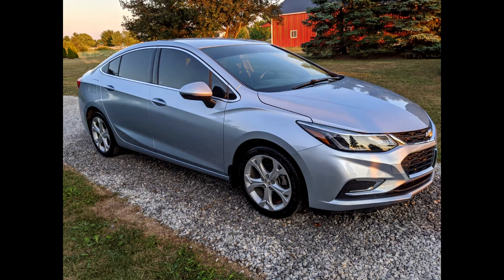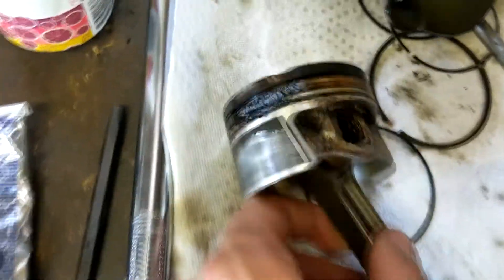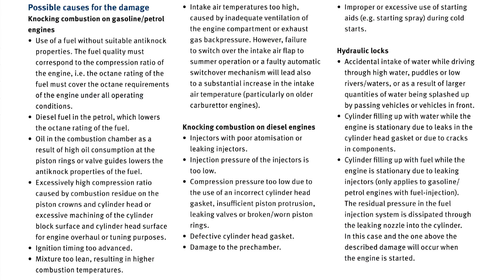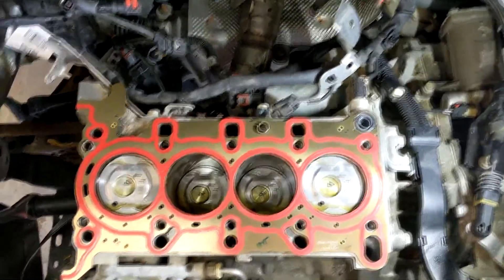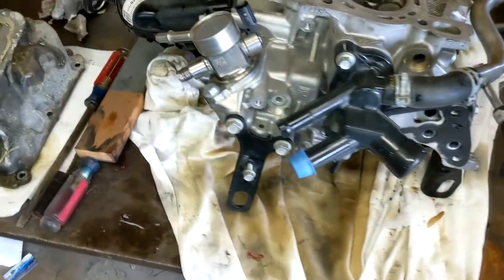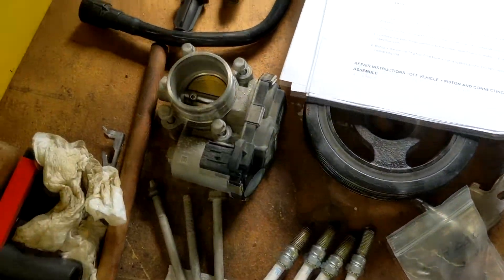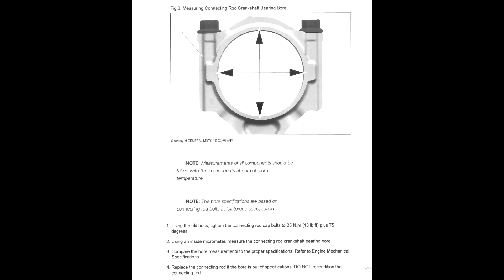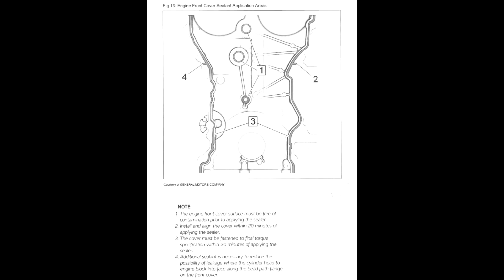2017 Chevy Cruze - Piston Replacement Overview - P0103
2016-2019 Chevy Cruze Piston Failure
Engine: 1.4 Turbo LE2